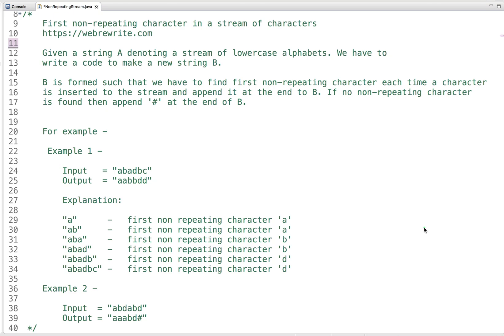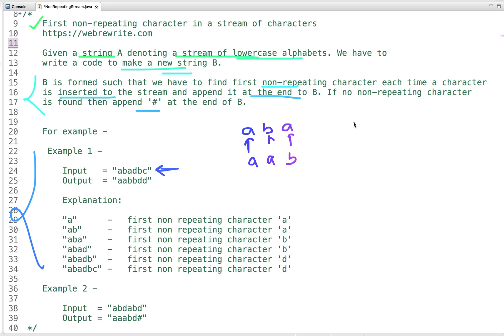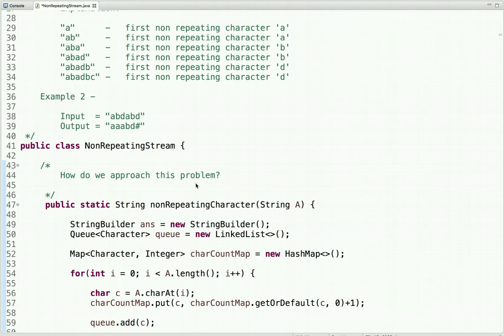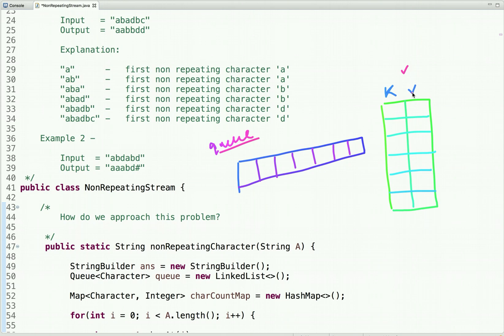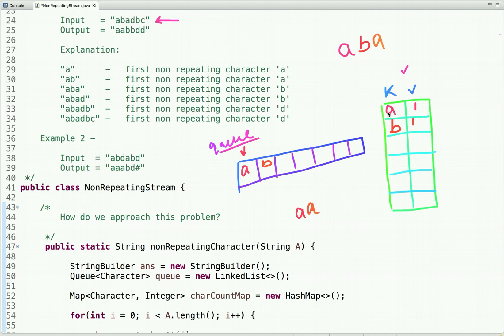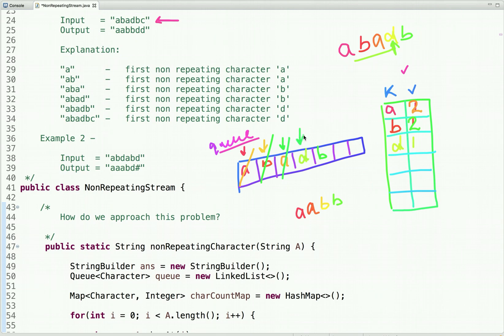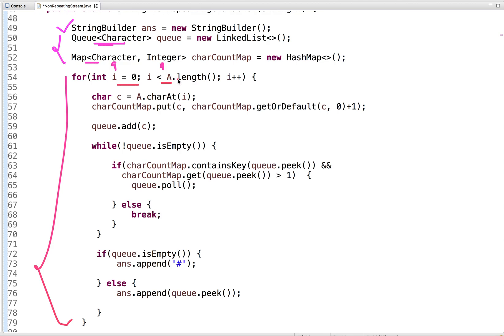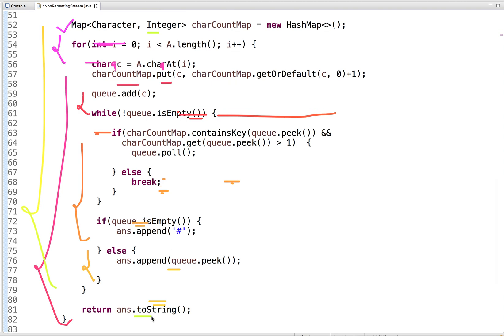First Non Repeating Character in a Stream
In this tutorial, I have explained a very interesting problem first non repeating character in a stream of characters. I have explained the solution using HashMap and Queue data structure.

First Non-Repeating Characters in a Stream of Characters InterviewBit Solution